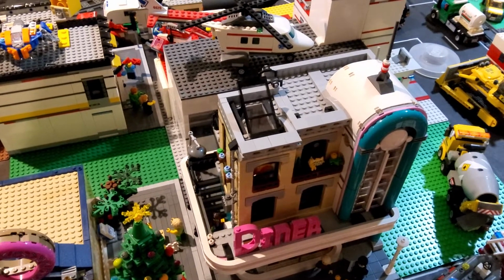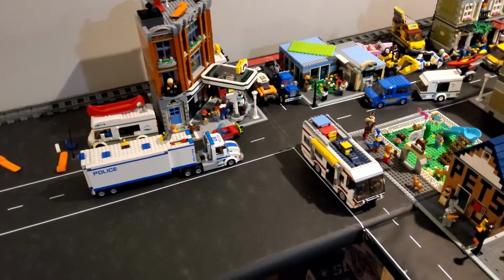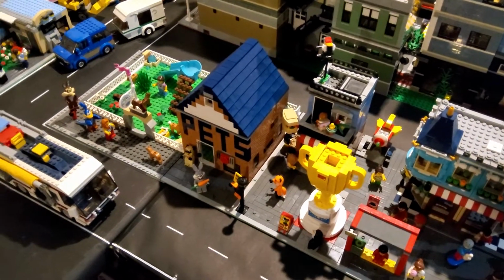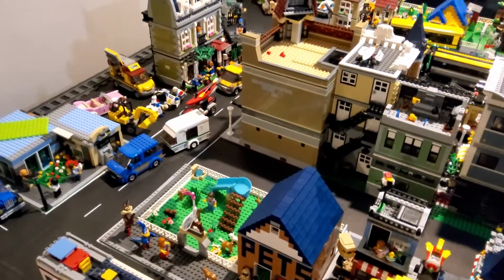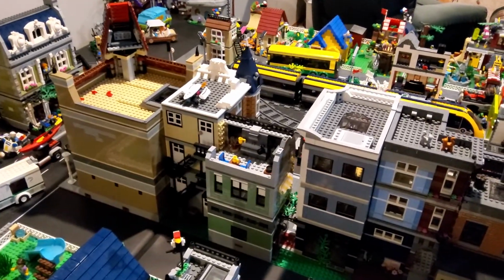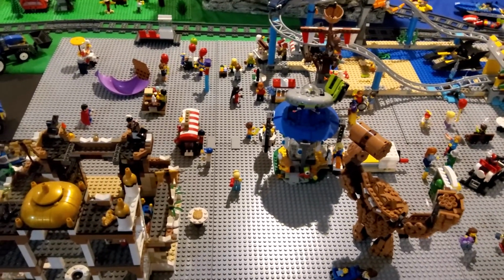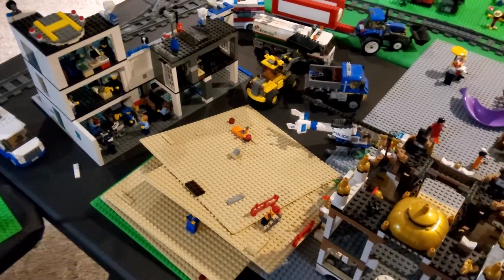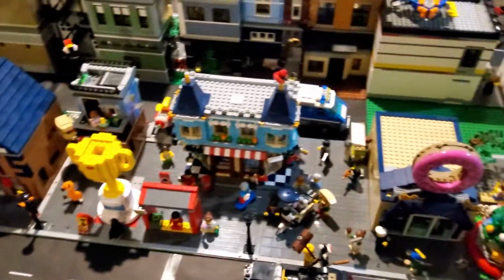Lego city update August 2021.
This is my lego city update for August 2021.  I am notcsure what will be next I will probably take a week off this next week to just maybe get more ideas. Facebook